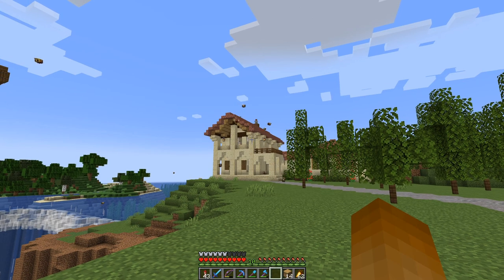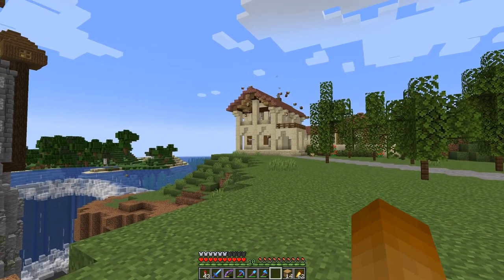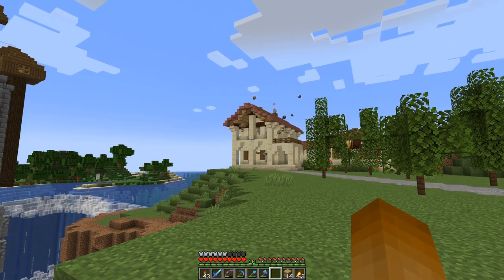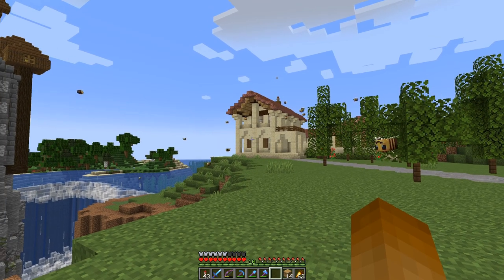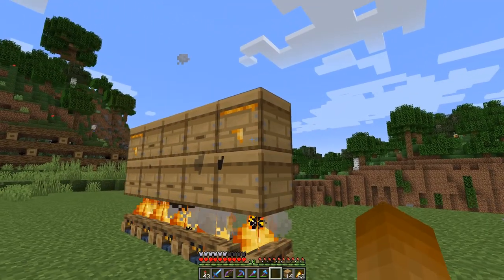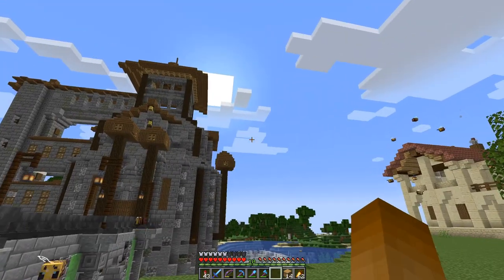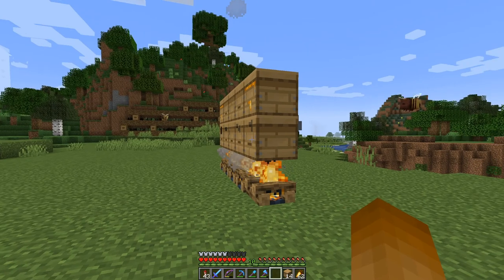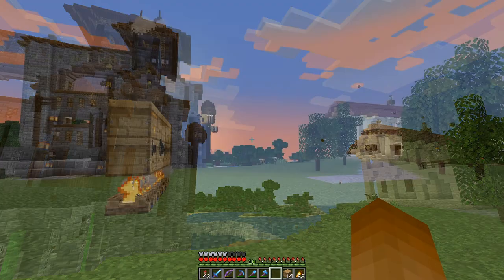Minecraft - Bee infestation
Have you ever been in a Minecraft situation where there were too many Bees ? This happened to me, so here is how to get rid of these insects without being stung to death to improve the game performance.